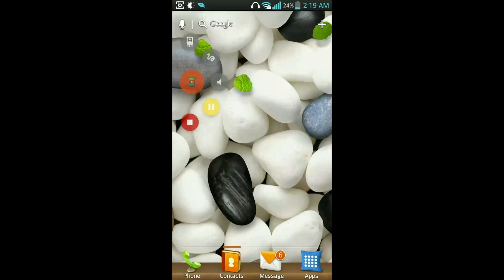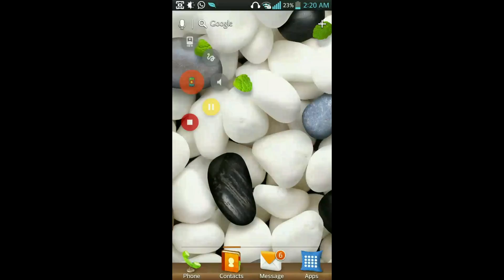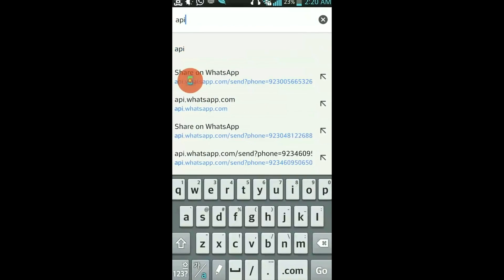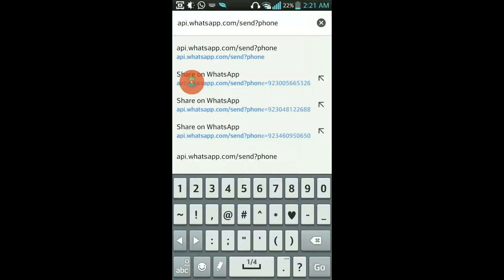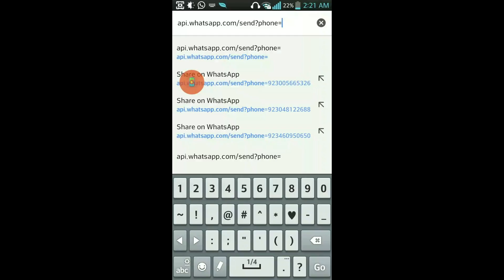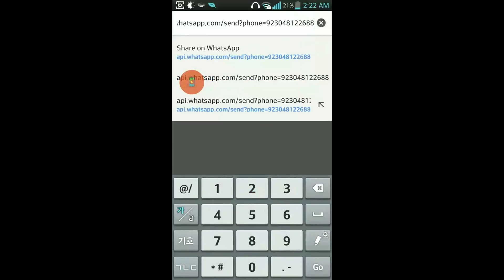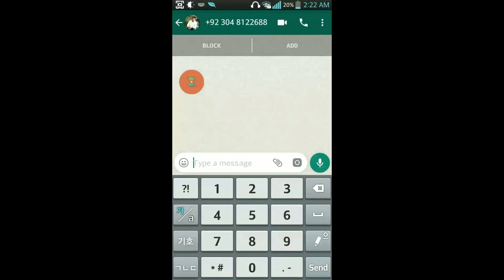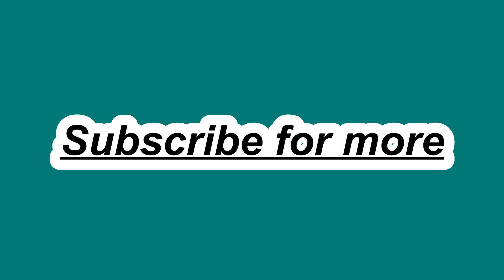Send WhatsApp message without saving number 2018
In this video, You will get the trick to send WhatsApp message to someone without saving number to your phone book. Whatsapp does not have a feature to send a message to a person whose number is not in your phone book, Usually you need to use some applications to send whatsapp message without saving number, but in this tutorial, I am gonna show you the best method to send whatsapp message without saving number to your phonebook.

XXXXXXX= phone number of a person

You just need to write the above link in a link bar and you will be redirected to whatsapp screen to send message to a person directly without saving number. This is the simplest method to send message without adding number to your contacts.

w3Academy is the most emerging channel on Youtube aims to share the best possible solutions to your technological problems.